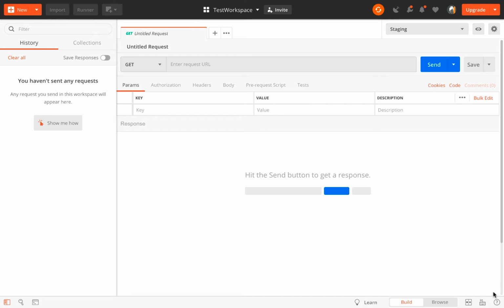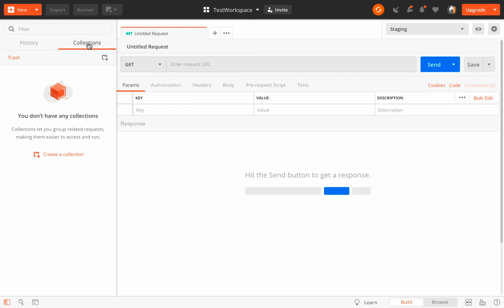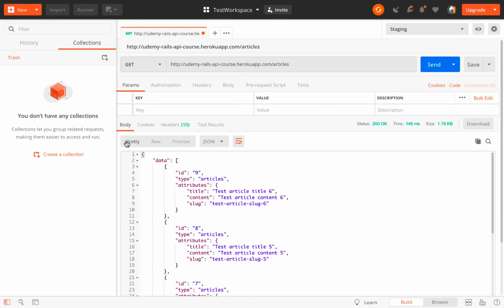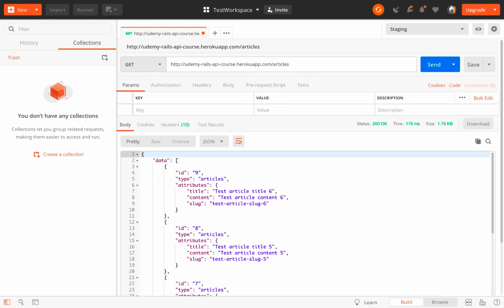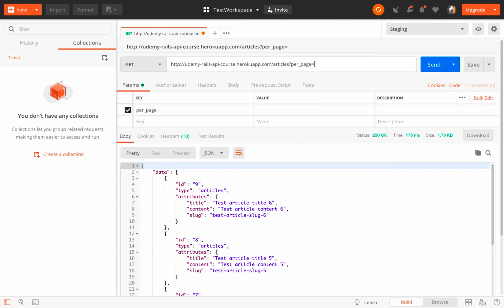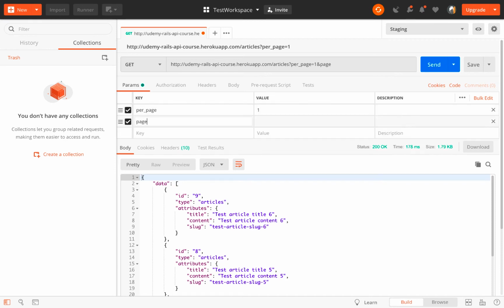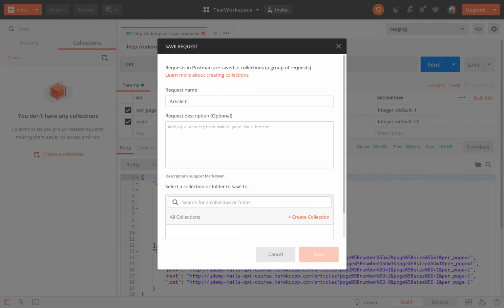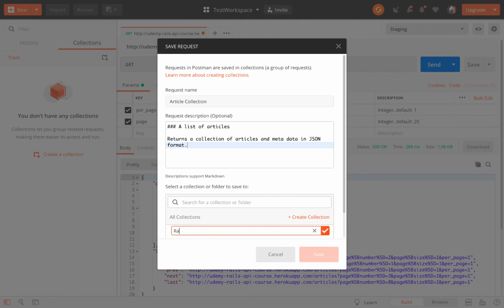Postman Guide - Sending new requests (Basic level)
Creating a request in Postman from the section: "Best Practices for Modern Web Development", took out of our Rails API course.

To get JSON collection file for the API used in the video, check out the course on Udemy